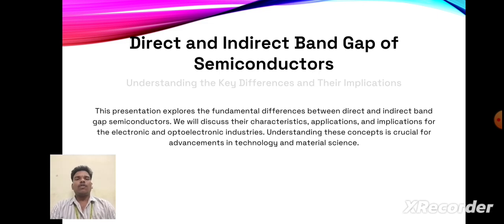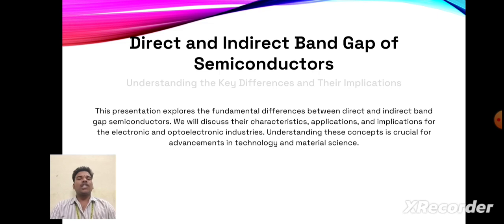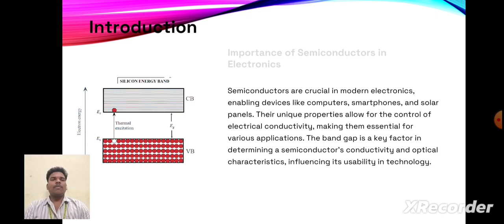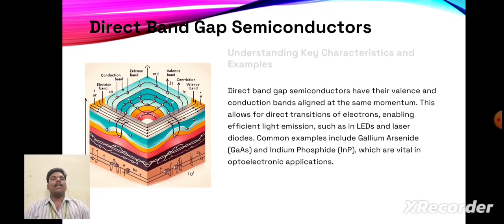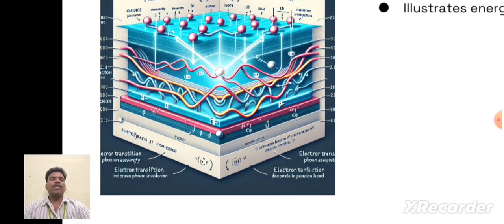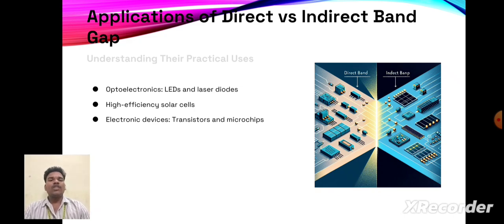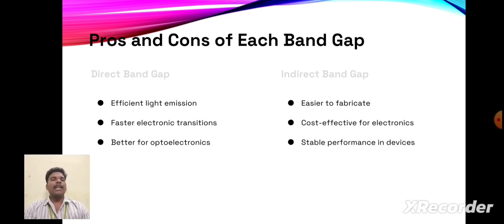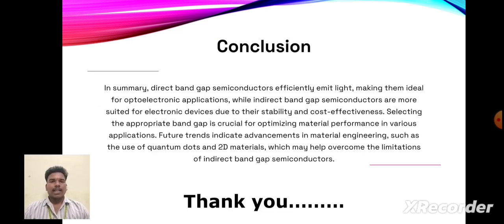244G1A0431_ECE_23PHY01